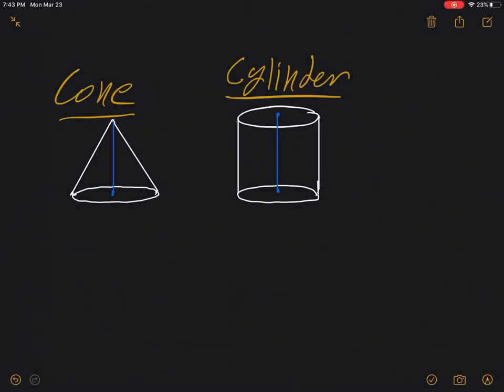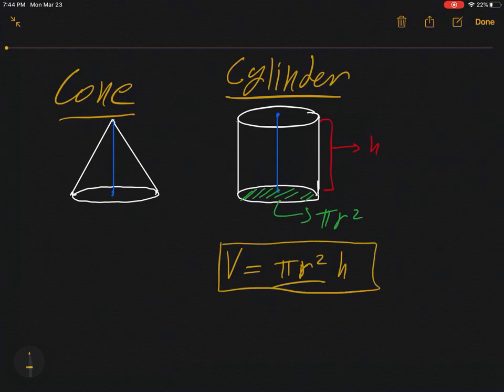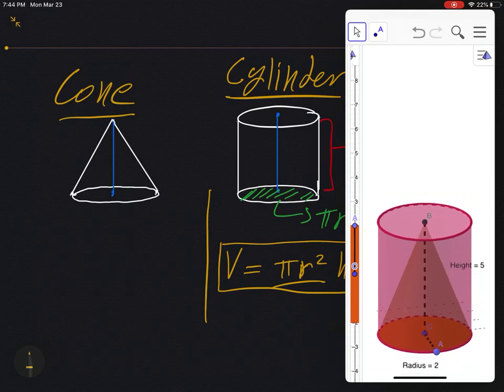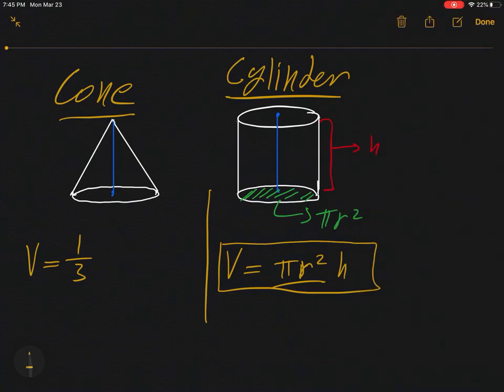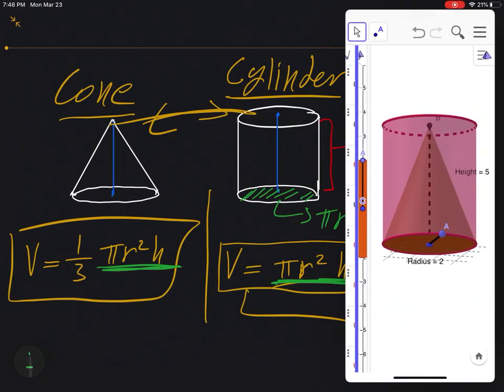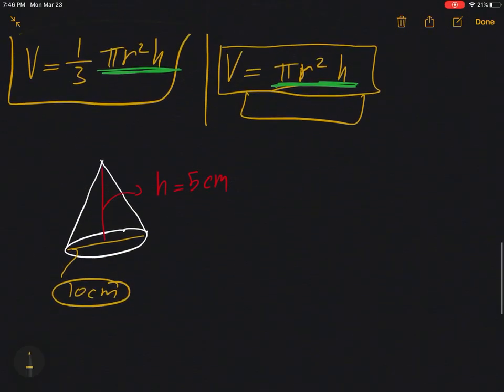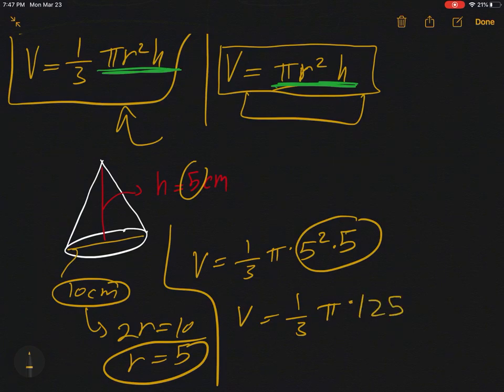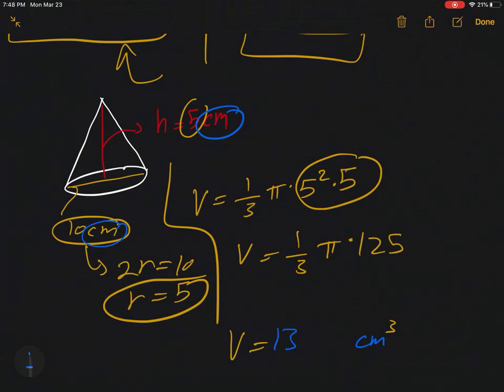The Volume of a Cone Compared to The Volume of a Cylinder.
This video describes how to find the volume of the cone, compares the formulas for the volume of the cone and the volume of the cylinder and shows the similarity in these formulas